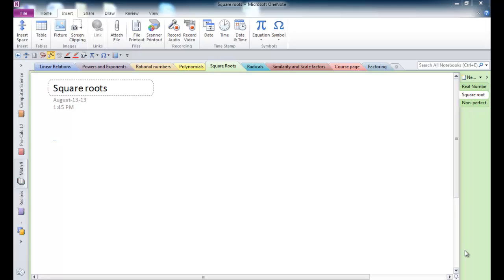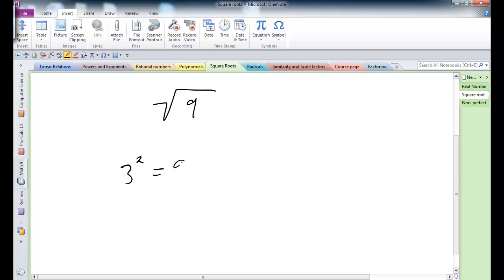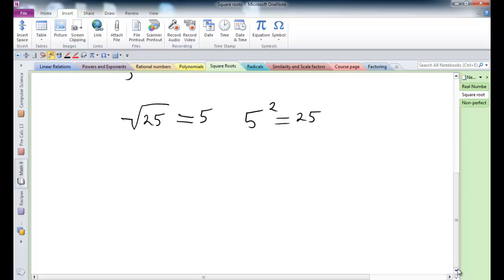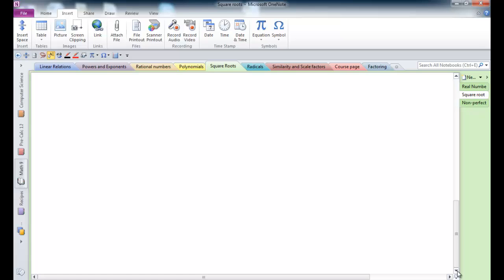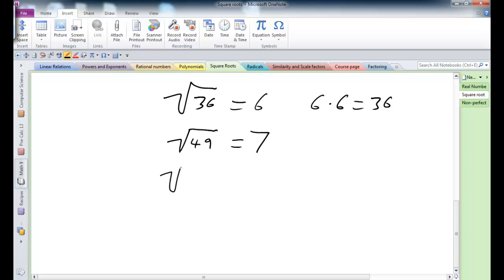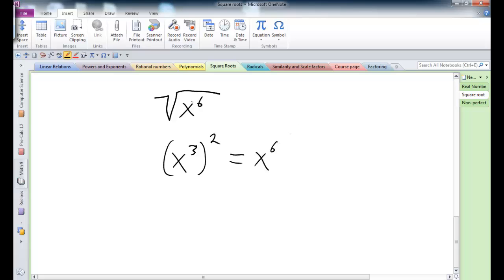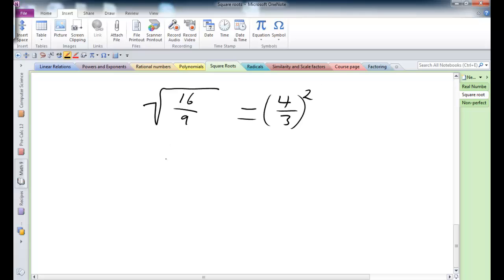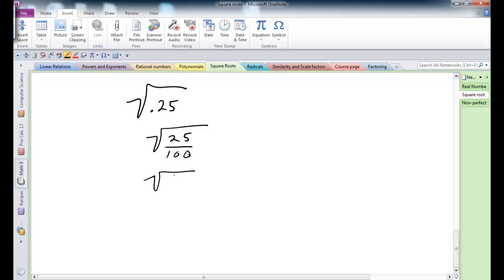Square roots lesson 2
Lesson 2 of square roots